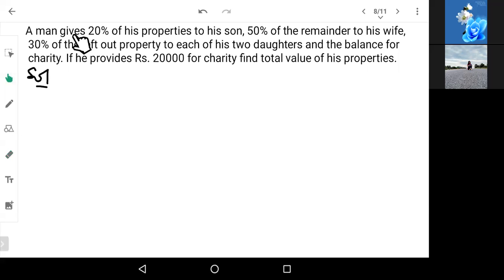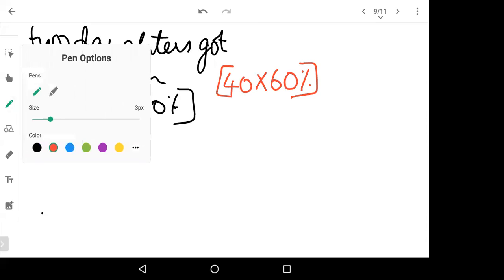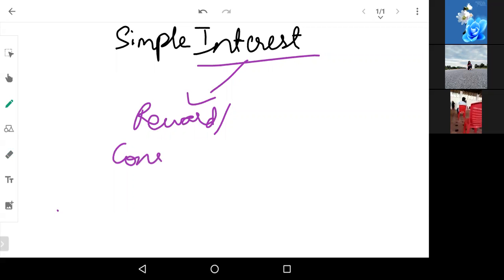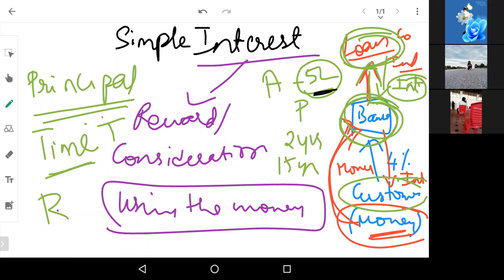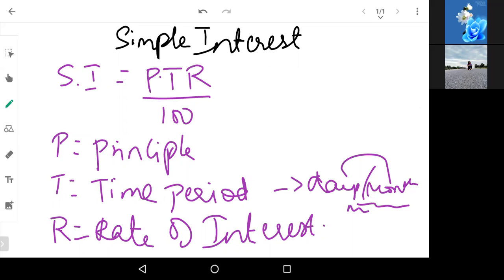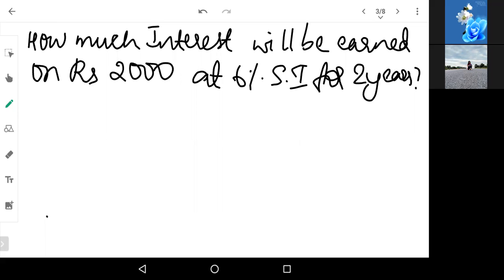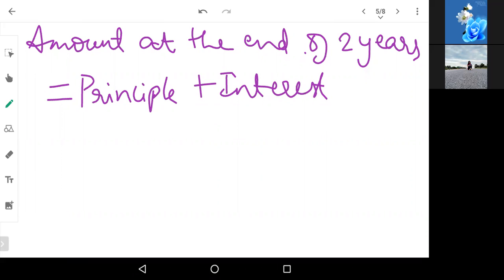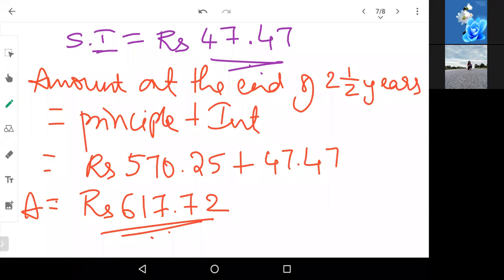Bcom sem 1 - Business maths -Ratio and proportion- class 10 & Commercial mathematics - class 1